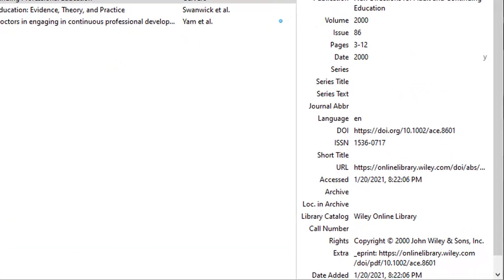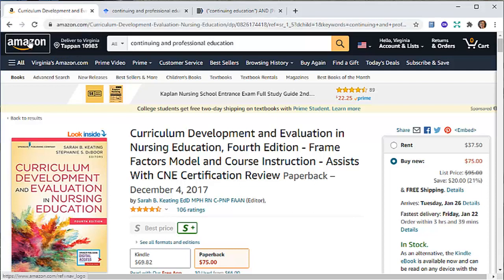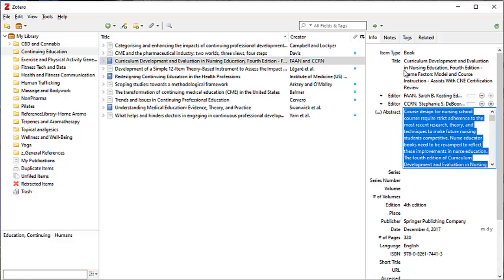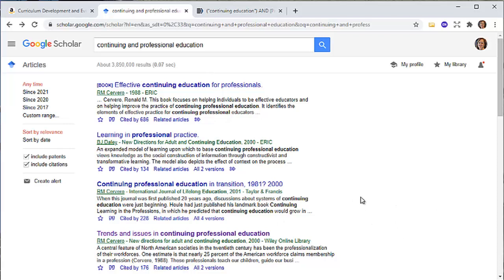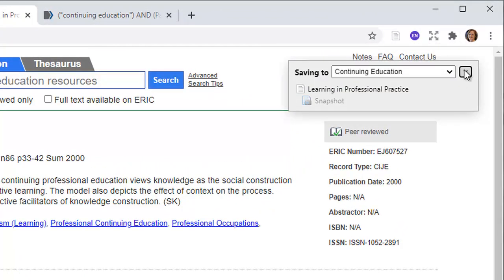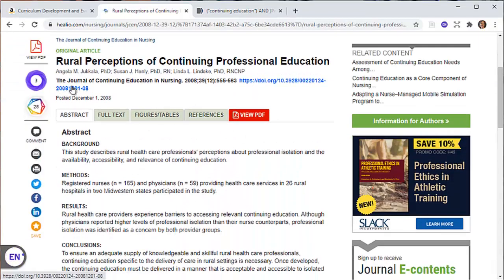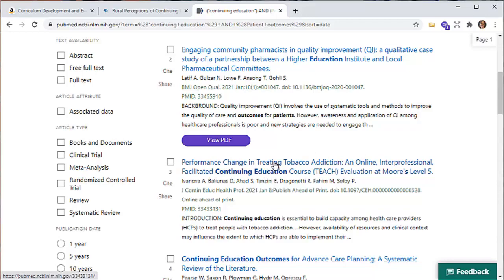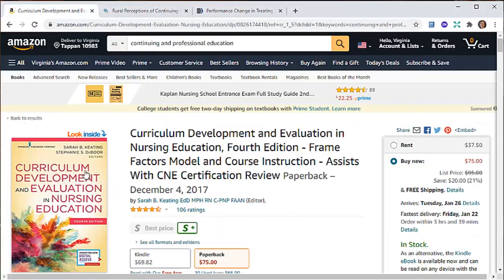Zotero: Get started populating your library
Creating your library in Zotero is the first step in research. This video will show a couple of ways to start adding references and citations.